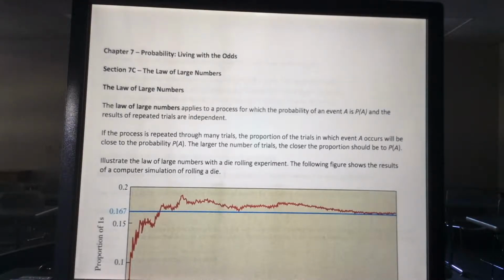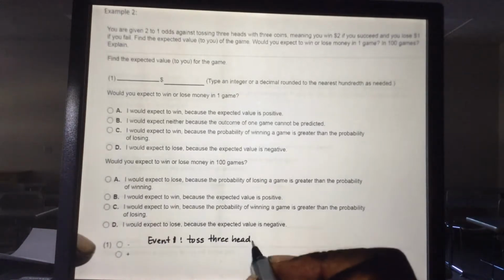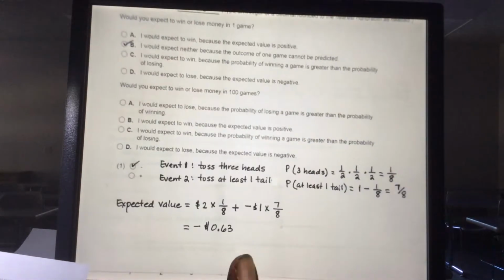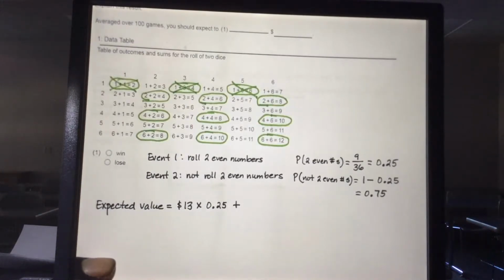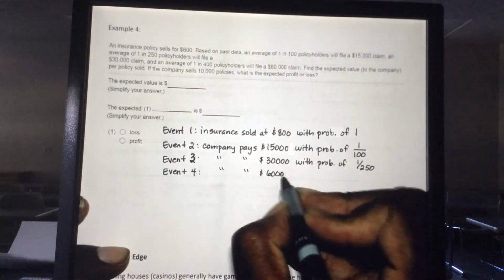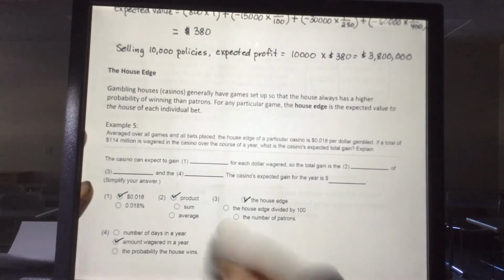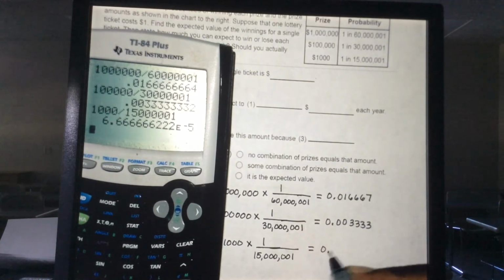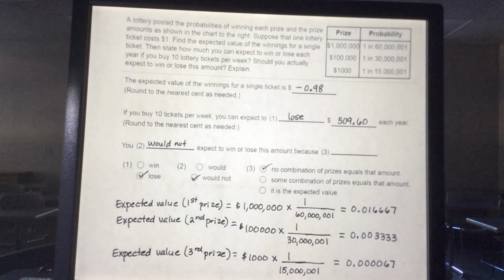Section 7C The Law of Large Numbers